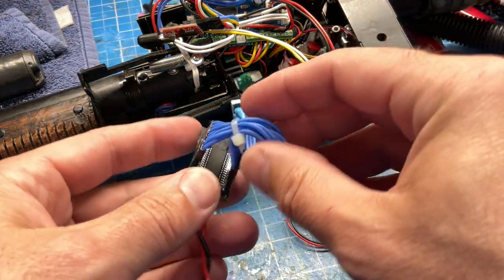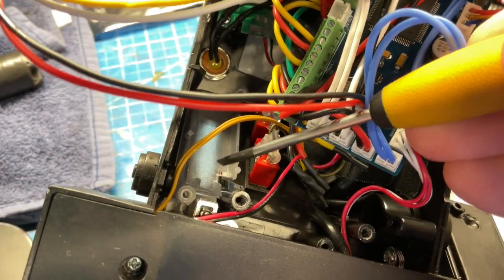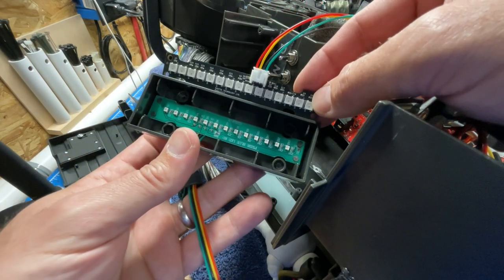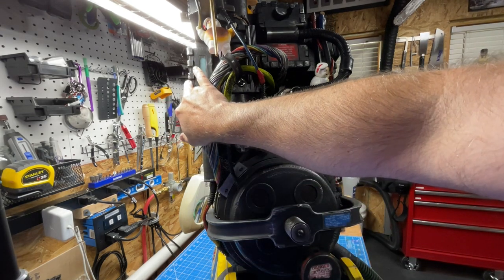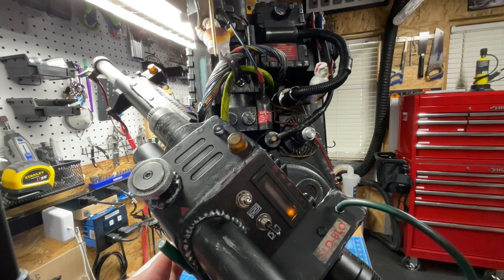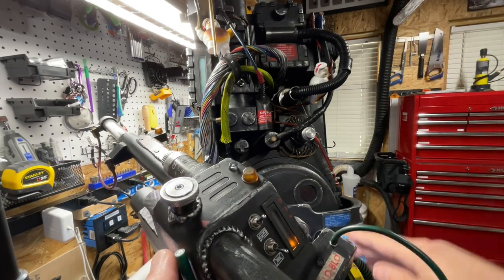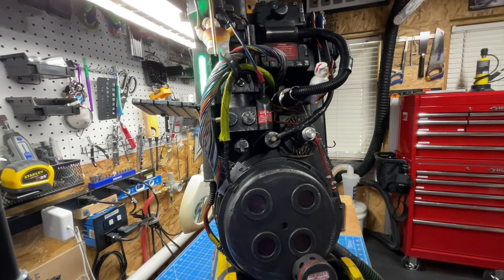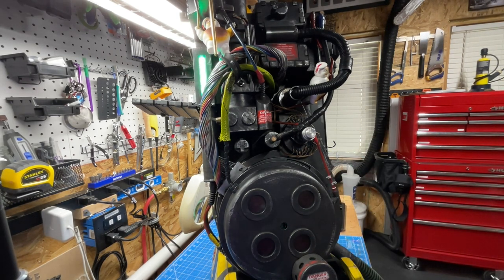Ghostbusters - Bargraph & Powercell LED Upgrades and EEPROM Menu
This covers some of the optional upgrades to the Haslab equipment using the gpstar controllers: installing the 28-segment bargraph from  @fruttotechnology  as well as their 15-LED powercell module. These upgrades are completed by modifying system settings via the new EEPROM menu to permanently save the modifications to the pack controller.